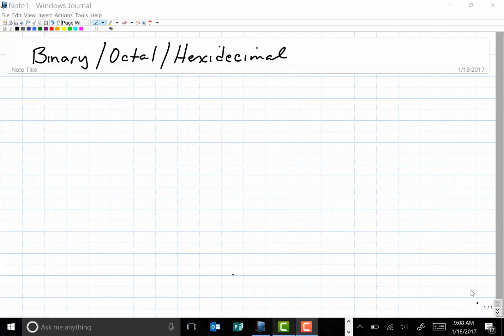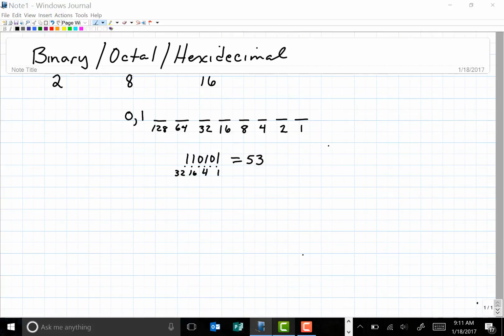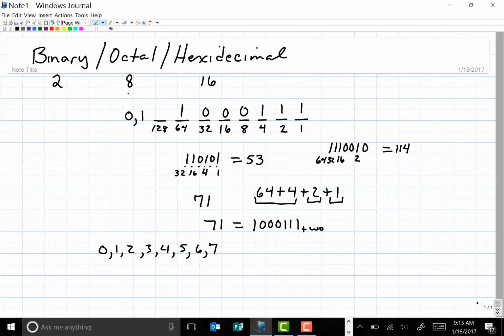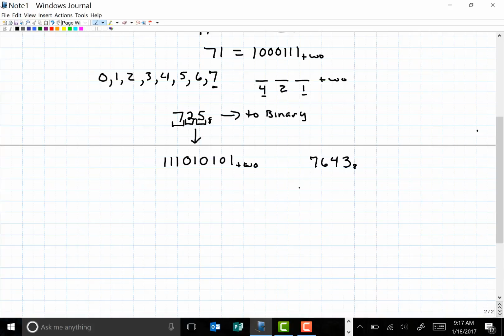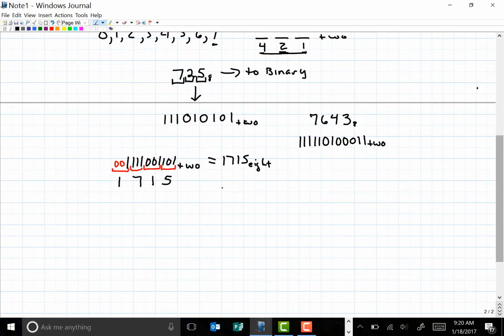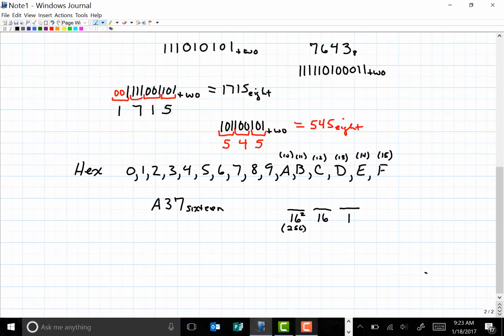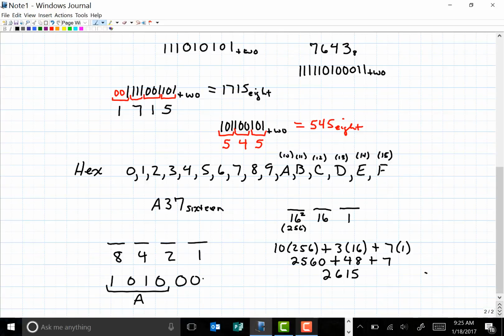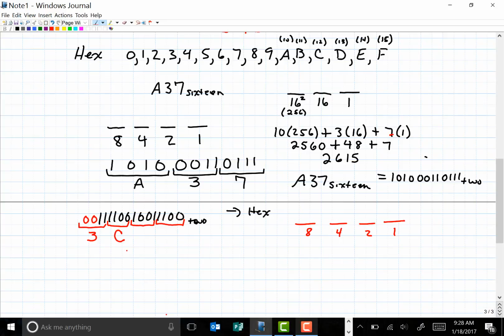Binary, Octal, and Hexidecimal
This video shows how to convert between binary and octal and between binary and hexidecimal.